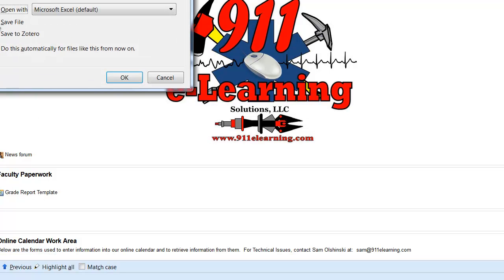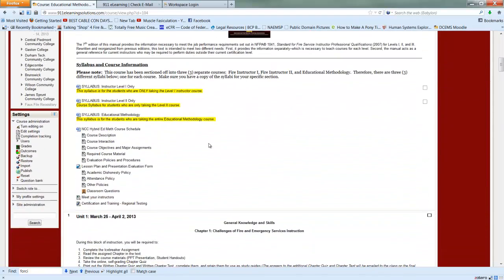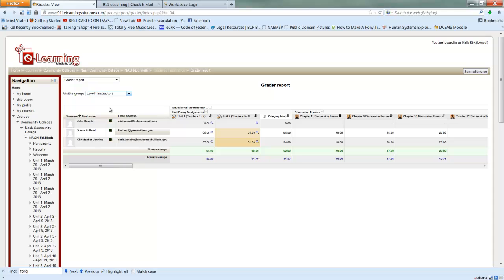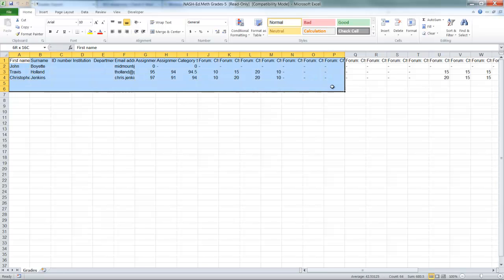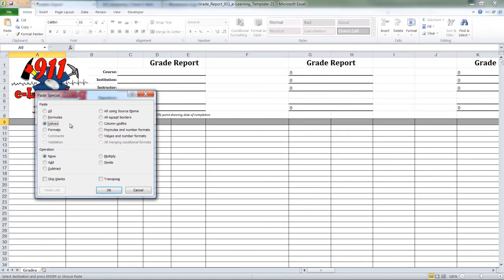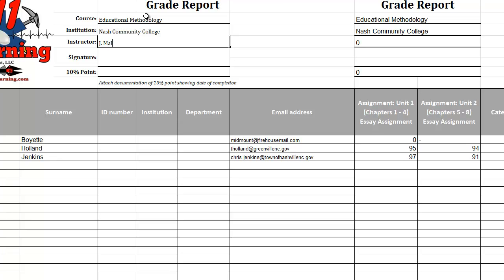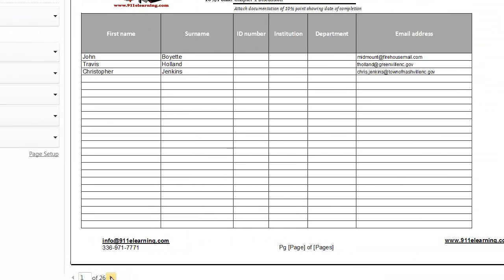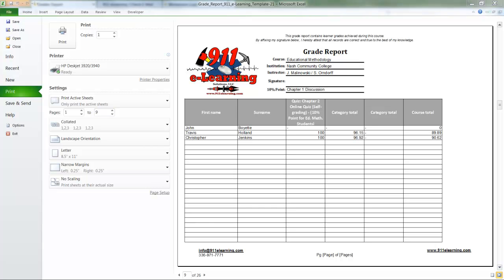Downloading Grades and Completion of Template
This tutorial will show you how to use the 911 e-Learninging Grade Template.  You will learn how to download the grades and add them to the grade template.